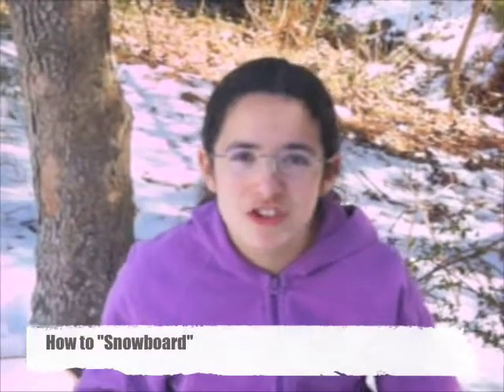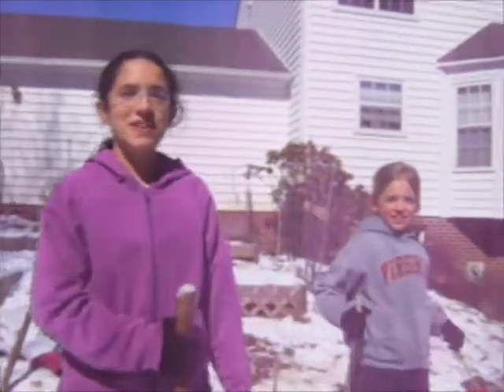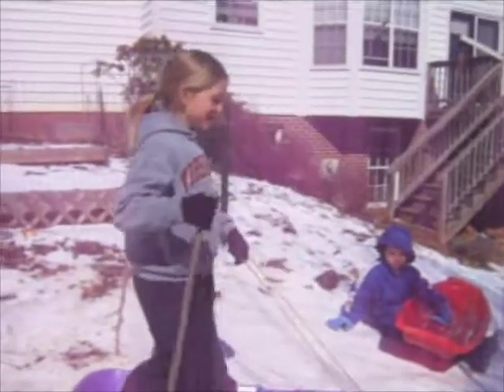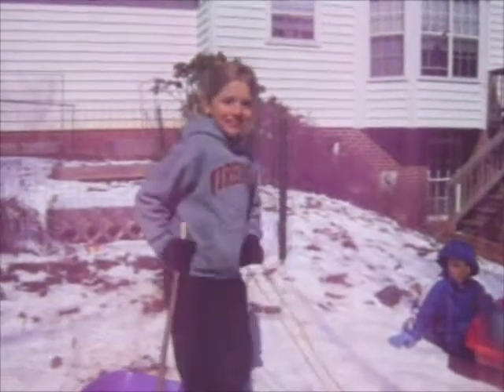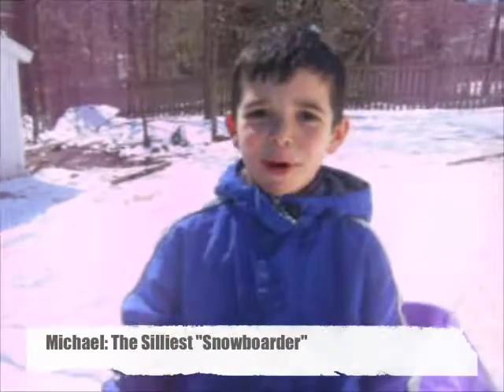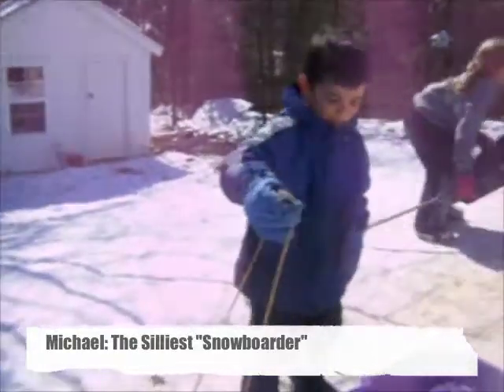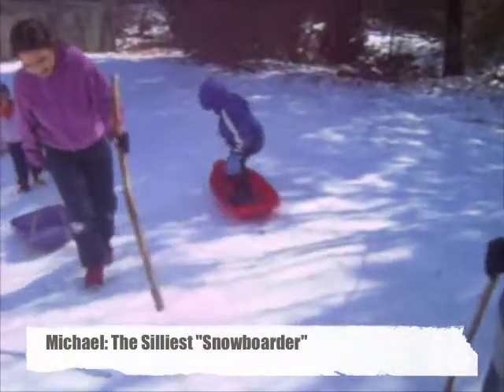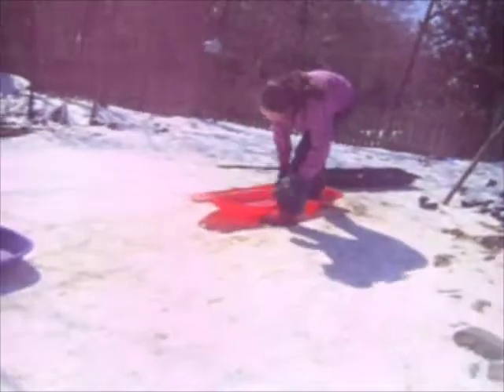How to Snowboard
While we were sledding one day, my siblings and I decided to try going down our hill a different way. Sledding was fun, but we wanted something different. So we tried "snowboarding" (standing on the sled to go down) and loved it! We had so much fun, that we turned it into this movie!